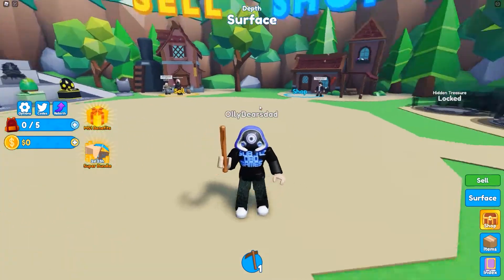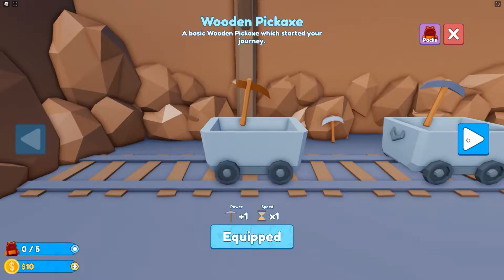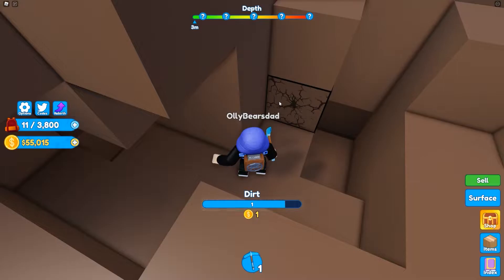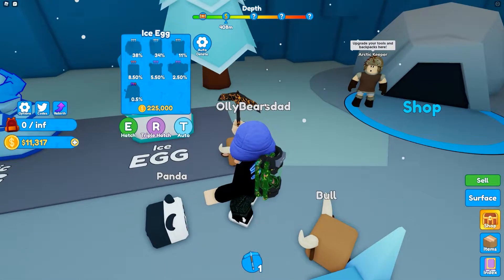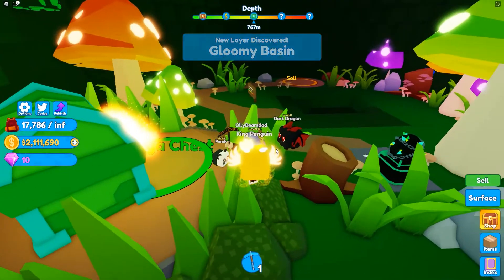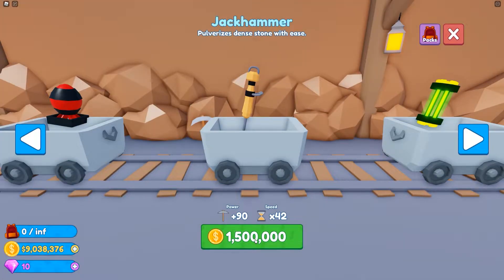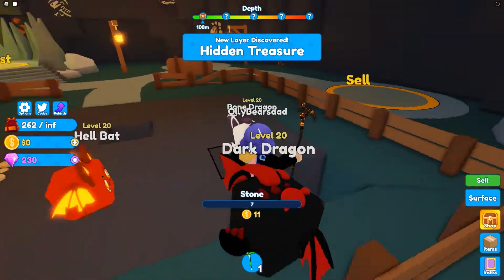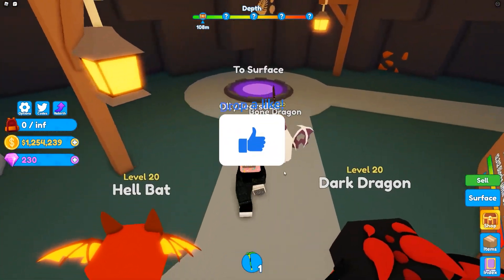I BUY THE OMEGA SCYTHE IN MINING SIMULATOR 2, NOOB TO PRO, ROBLOX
AFTER PLAYING FOR HOURS I GIVE IN AND BUY THE OMEGA SCYTHE!